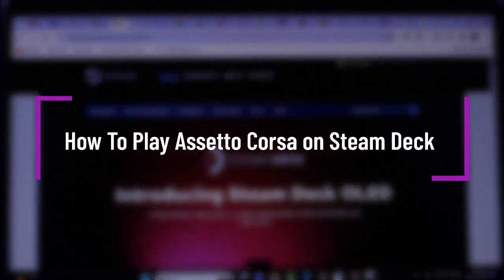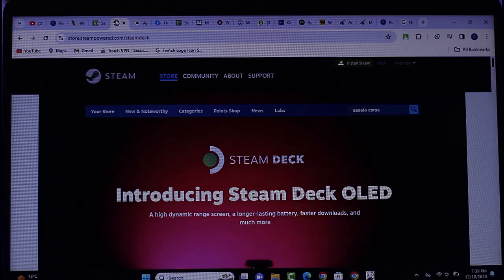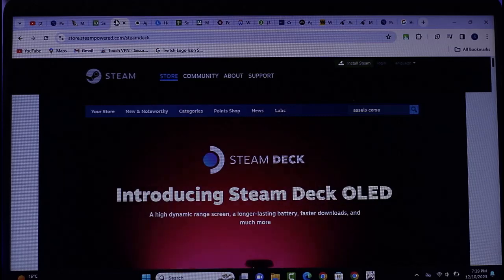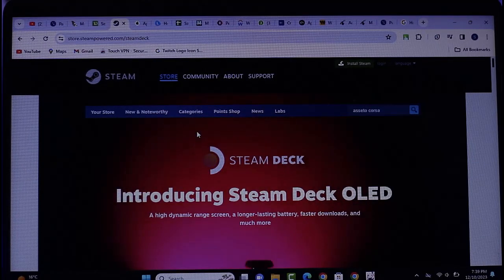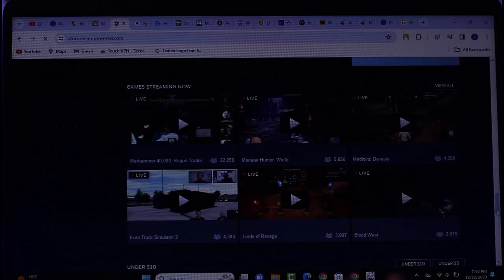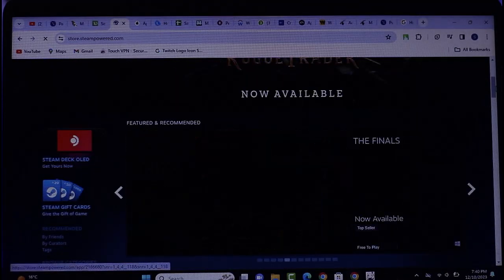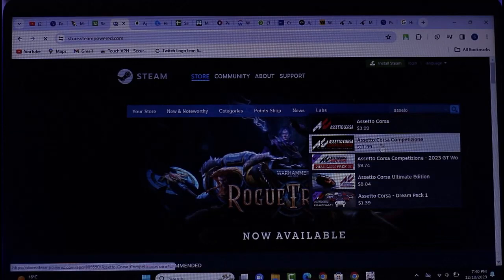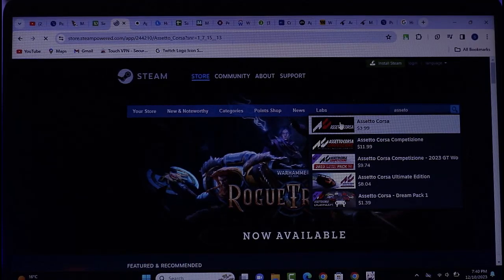How To Play Assetto Corsa on Steam Deck !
In this tutorial, I will guide you on how you can easily play Assetto Corsa on Steam Deck.
0:00 Intro
0:14 Access Steam deck
0:34 Play Assetto Corsa
1:48 Conclusion